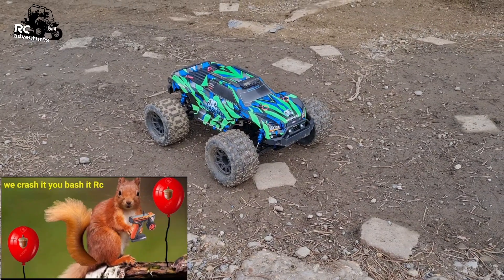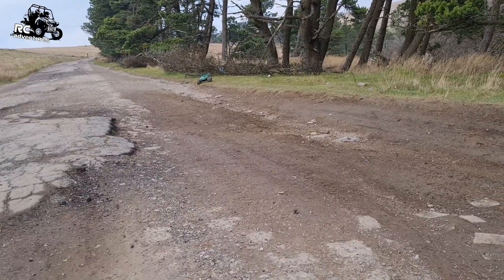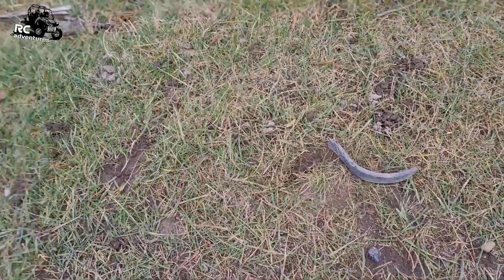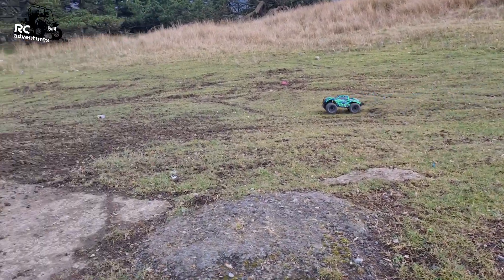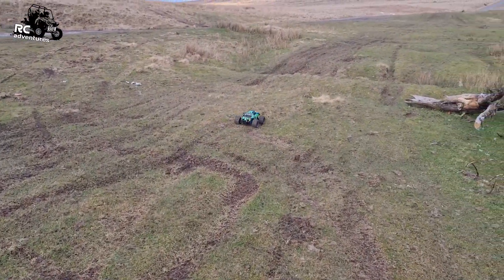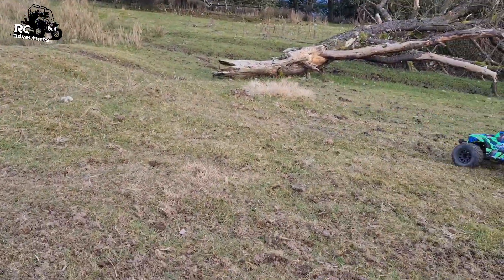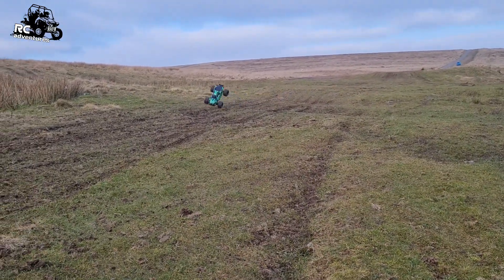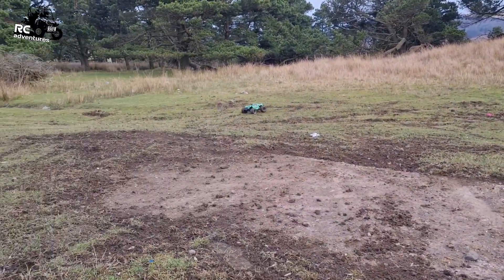FTX RAMRAIDER, CAN I STOP BEATING IT NOW? MORE TESTING BEFORE 2 MONTH REVIEW COMING SOON!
last bash before I review after 2 month of ownership.   testing a modification to the rear bumper today so more bashing and crashing.
    how is it holding up?

my Facebook page 009RC ADVENTURES